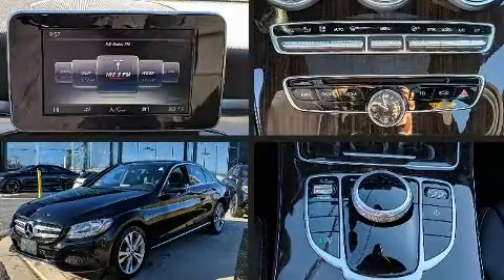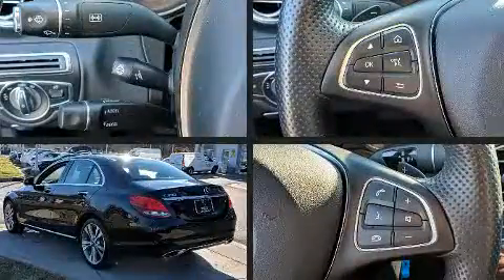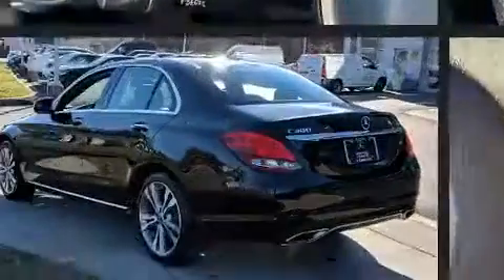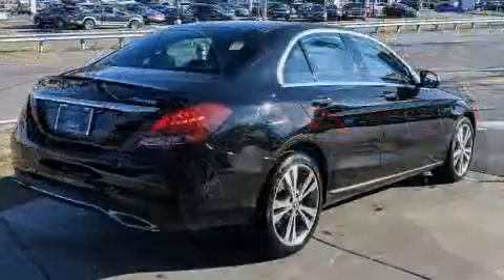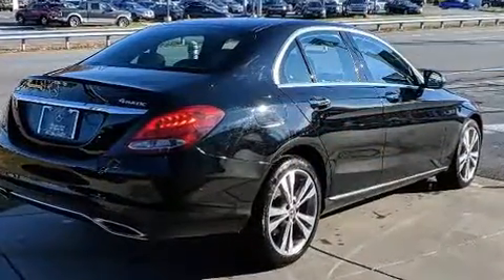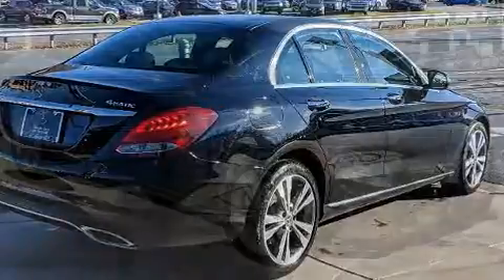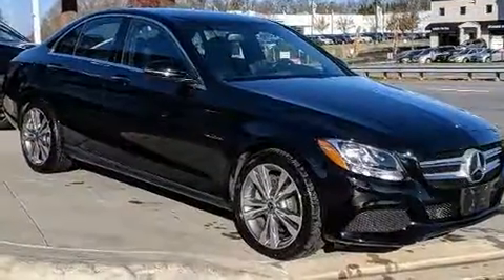2018 Mercedes-Benz C300W4 4MATIC in Baltimore, MD 21228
Get excited about the 2018 Mercedes-Benz C-Class. With less than 20,000 miles on the odometer, this 4 door sedan prioritizes comfort, safety and convenience. Smooth gearshifts are achieved thanks to the 2 liter 4 cylinder engine, and for added security, dynamic Stability Control supplements the drivetrain. A turbocharger further enhances performance, while also preserving fuel economy. Mercedes-Benz prioritized comfort and style by including: delay-off headlights, front and rear reading lights, 1-touch window functionality, a power seat, tilt steering wheel, remote keyless entry, and seat memory. Passenger security is always assured thanks to various safety features, such as: head curtain airbags, front and rear side impact airbags, traction control, brake assist, anti-whiplash front head restraints, a security system, an emergency communication system, and 4 wheel disc brakes with ABS. You'll never lose visibility with rain sensing wipers, which activate automatically when the drops start to fall. Our sales reps are knowledgeable and professional. They'll work with you to find the right vehicle at a price you can afford. We are here to help you.